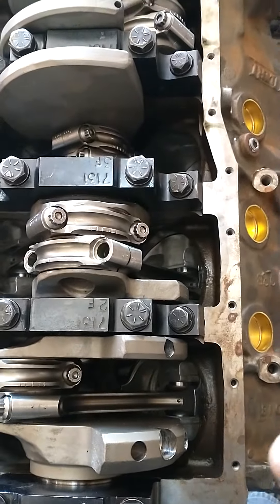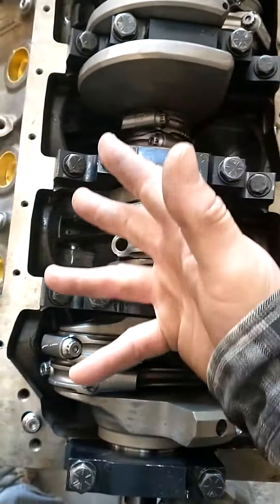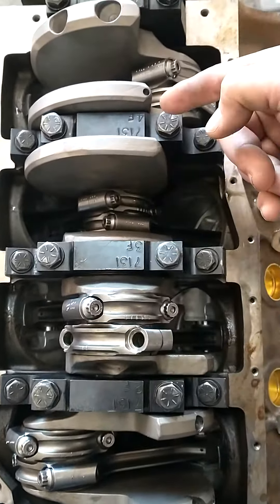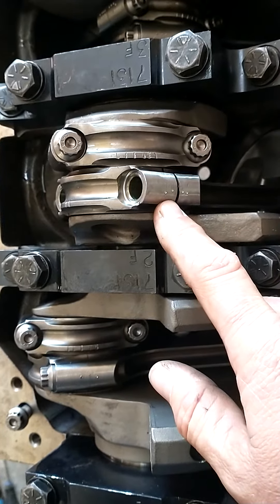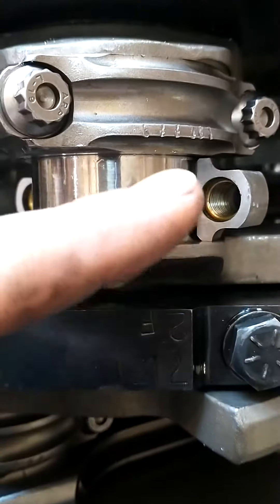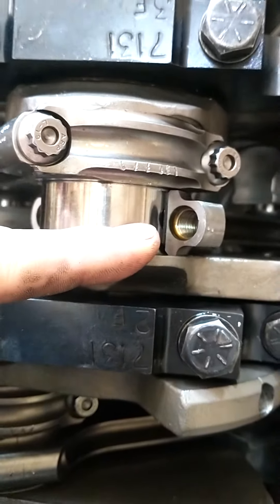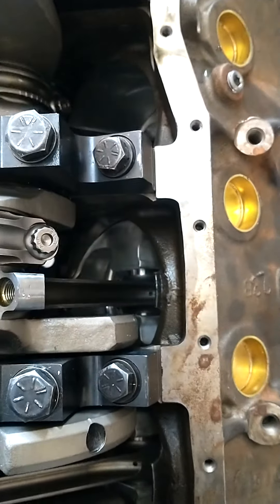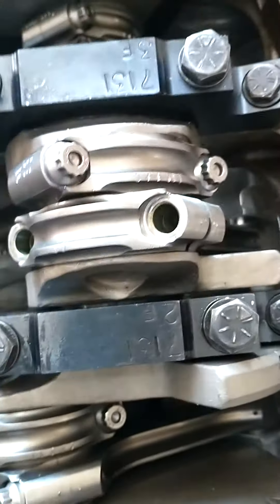Piston/rod orientation and cylinder numbering.